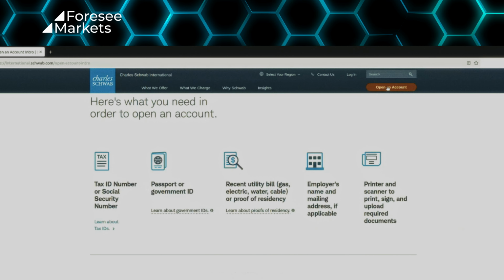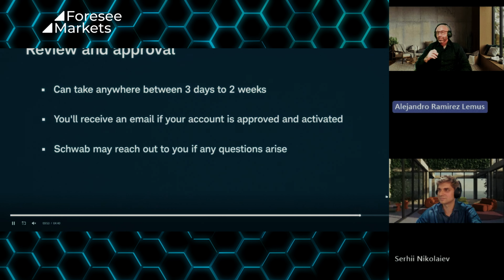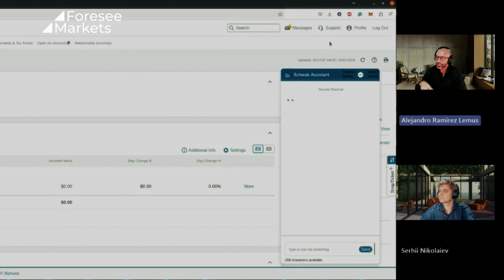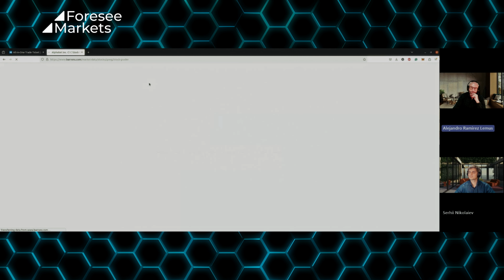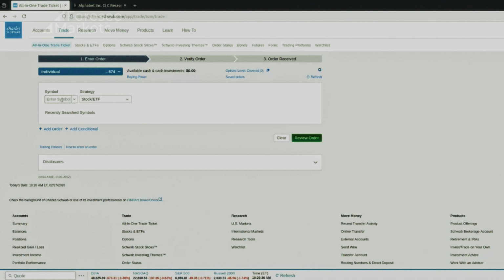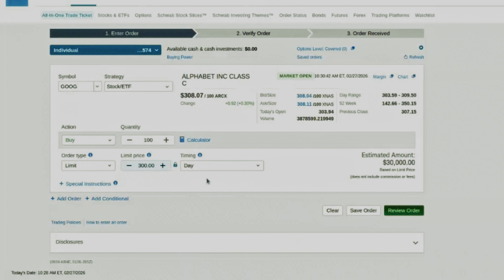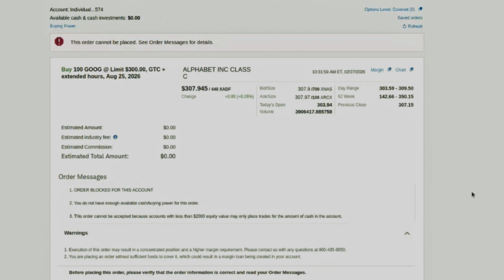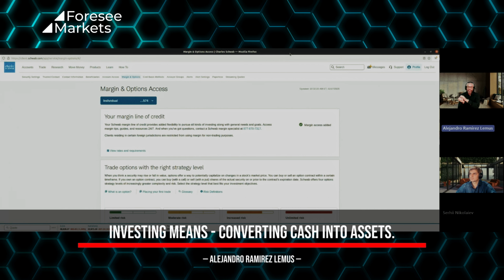Episode 2: How To Open An International Charles Schwab Brokerage Account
Before you can participate in markets, you need the infrastructure to do so. This episode is about exactly that — opening a brokerage account, understanding the account types available, preparing the right documentation, and navigating the platform from a blank account to a live trade order including what happens when your first order gets rejected and how to adjust it.

Alejandro and Serhii walk through the full process on screen. They also get into order types, limit pricing, and what the platform flags when your order can’t be executed — and why — the kind of detail that only becomes clear when you're actually inside the interface.